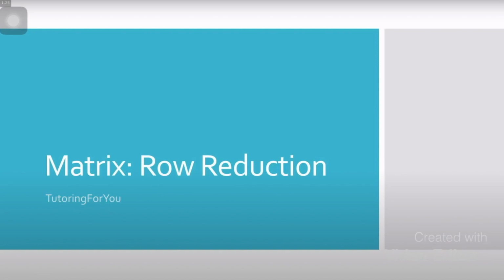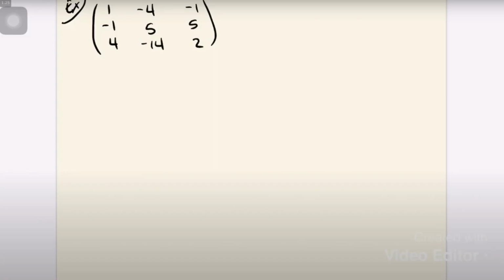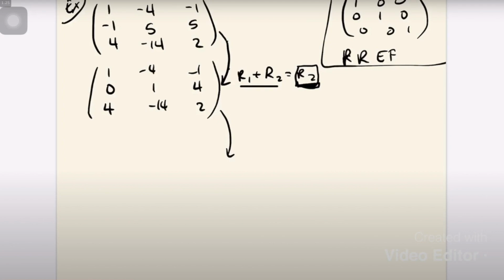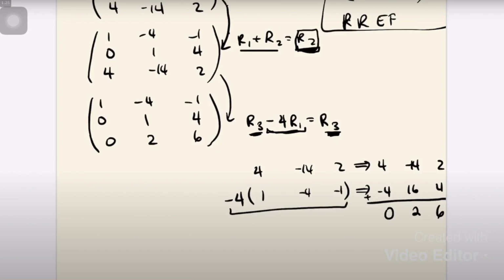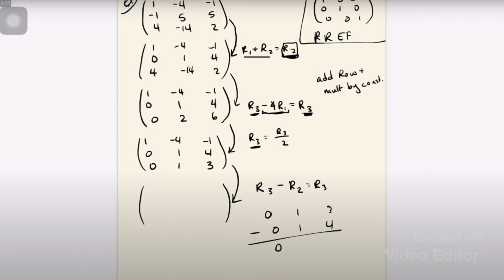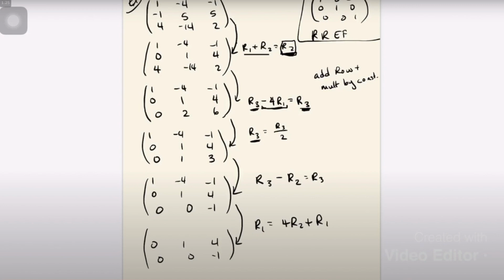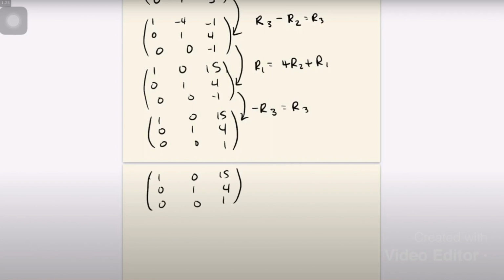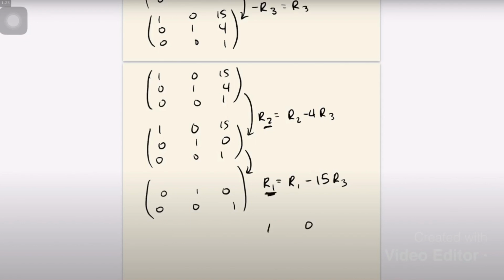[Linear Algebra] Matrices: Row Reduction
In this video Ivy and Sandra discuss how to do row reduction for matrices.

Tutoring For You is a community service organization that provides FREE one-on-one tutoring to students from grades K-college in any subject area, including standardized testing.